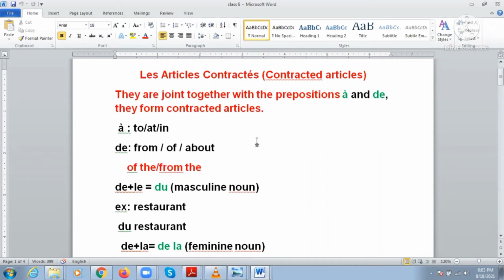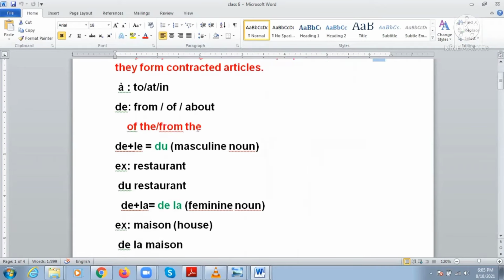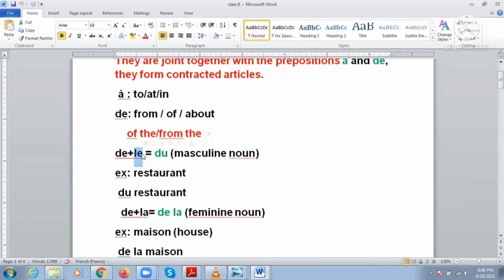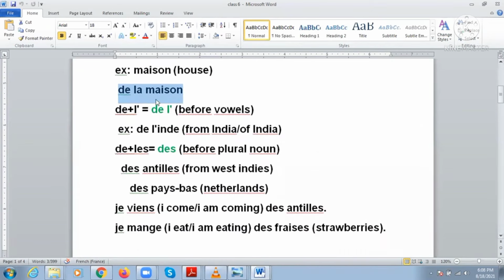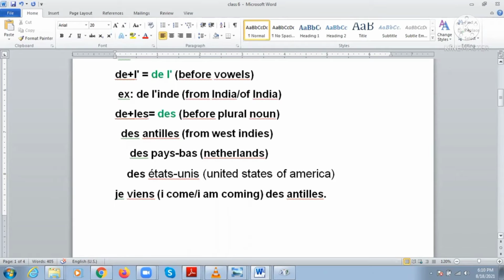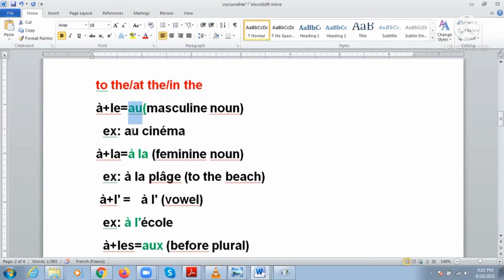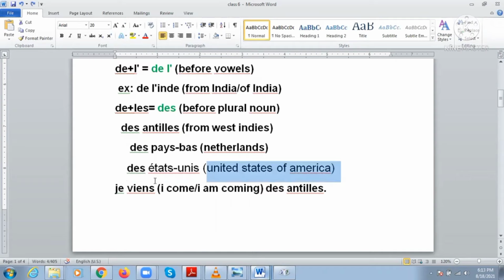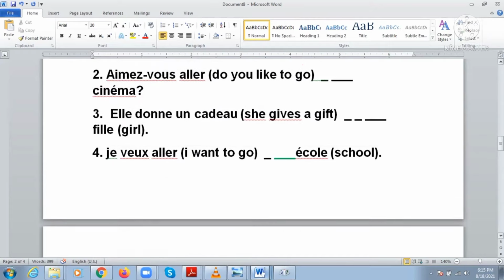French Article | French Classes For Beginners | French Demo | Fluent Fast Academy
Join the best French courses online at very affordable prices
Fluent Fast Academy is a platform where you can easily find a perfect private tutor for you to Learn French Online. You are even facilitated to find a certified teacher who will teach you all the French ways for your upcoming educational conference or upcoming trip to France.

We offer all levels from A1 to C1. Also, we prepare our students for TEF, DALF, and DELF.

We also have a team of highly experienced teachers who are driven to give you French Online Classes with the most advanced curriculum that will be particularly designed around your present qualifications.

You can also go through the reviews and testimonials by our students of our Online French Classes who have been benefited from Fluent Fast Academy, so you would know better that you are getting the best value and best return for your money.